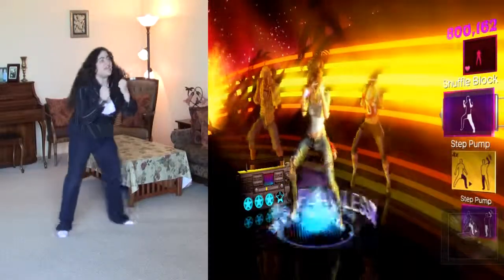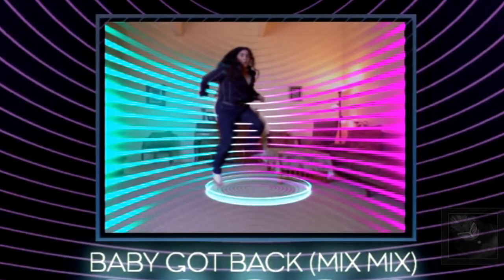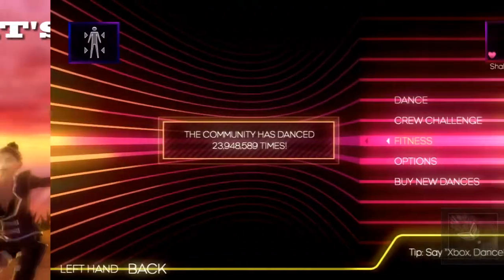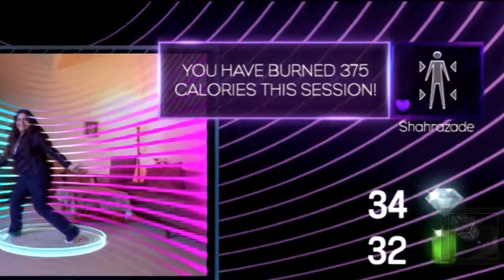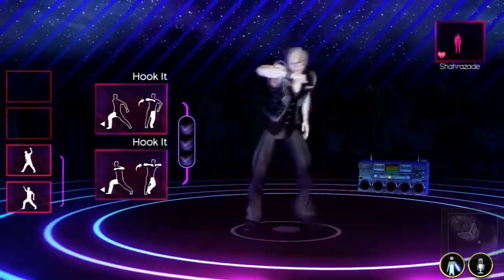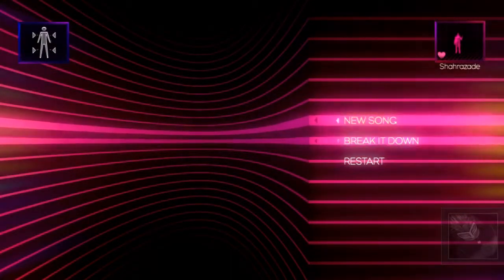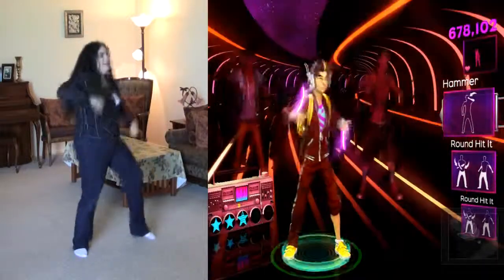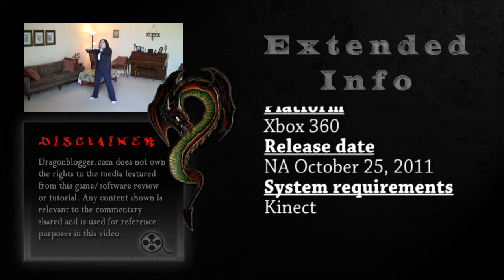Dance Central 2 Xbox 360 Kinect Review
Review of Dance Central 2 for the Xbox 360 Kinect from the author @PersianPoetess footage taken with the Hauppauge 1445 HD PVR